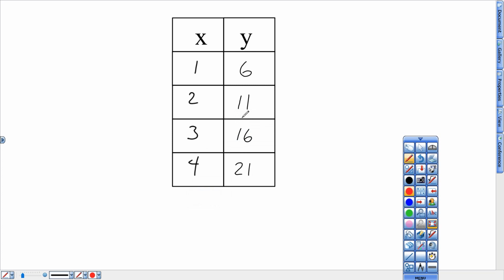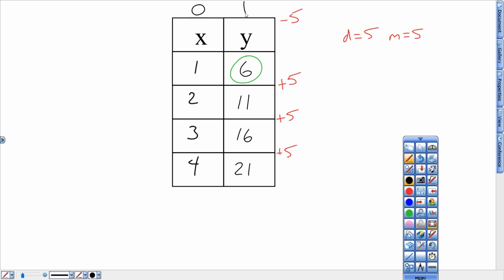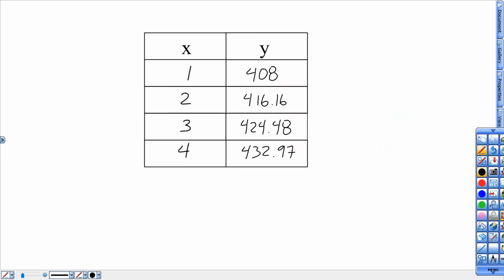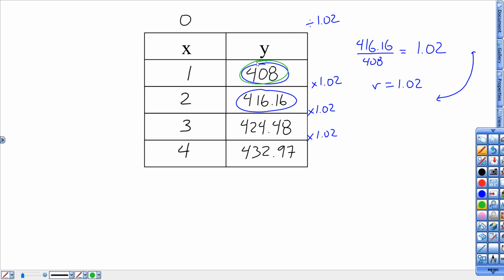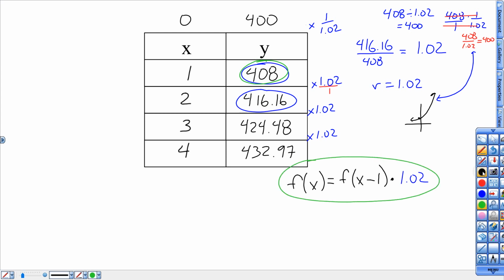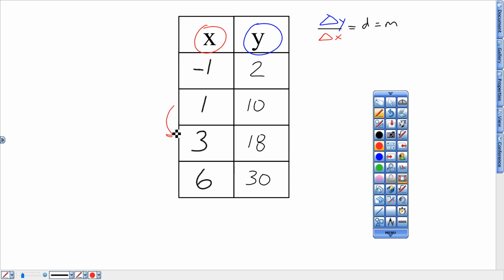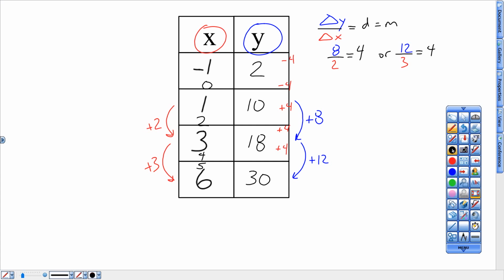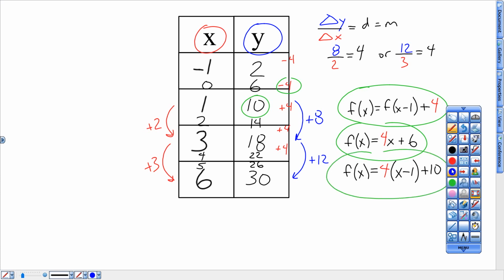m1 wu 9 20